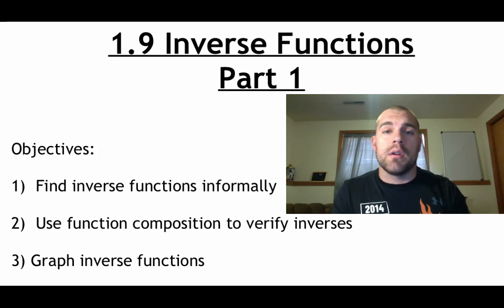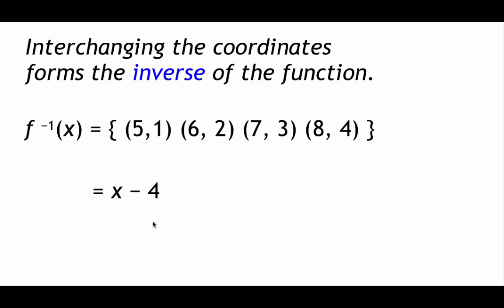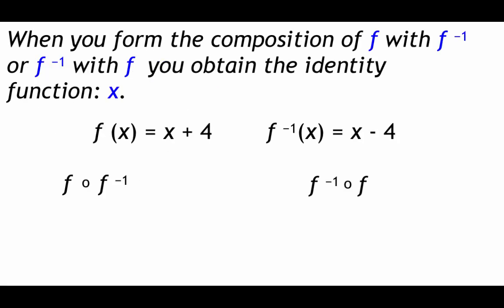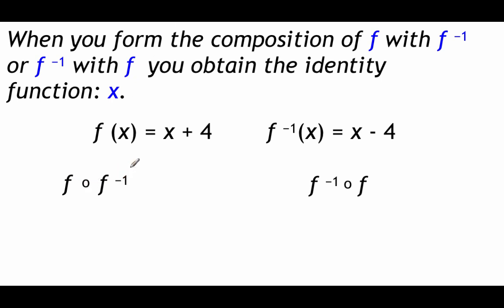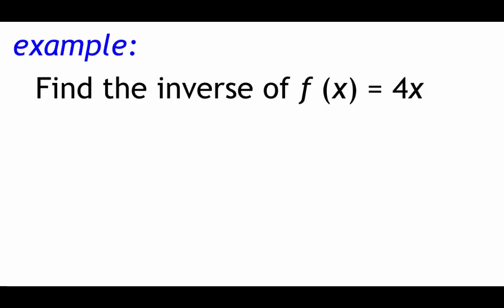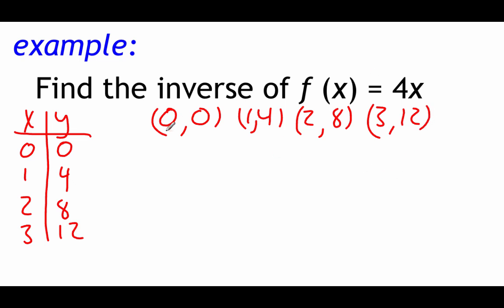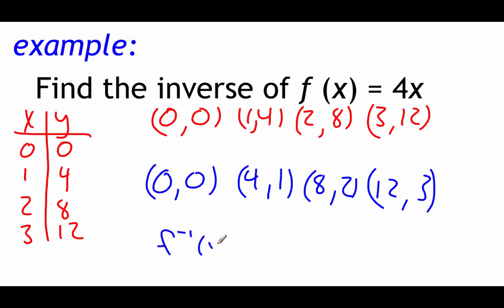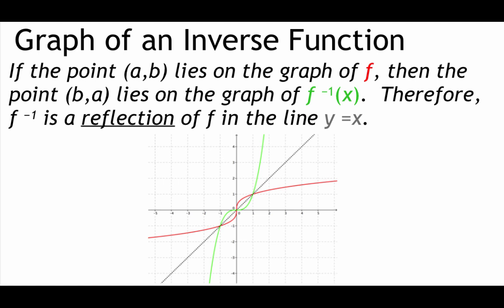Pre-Calculus 1.9: Inverse Functions part 1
Objectives:

1)  Find inverse functions informally
2)  Use function composition to verify inverses
3) Graph inverse functions